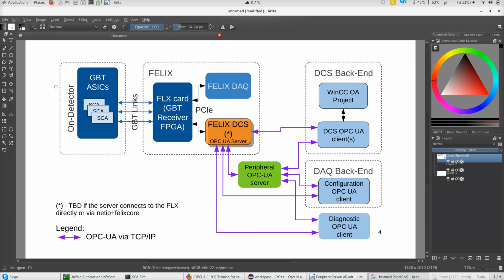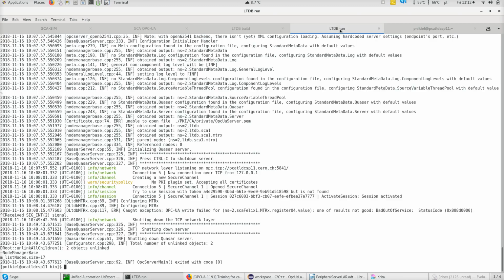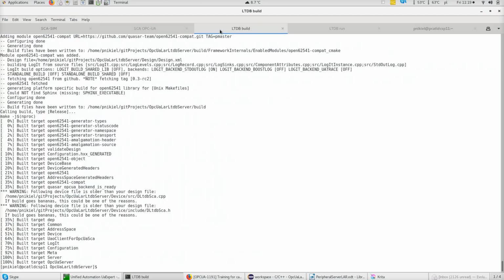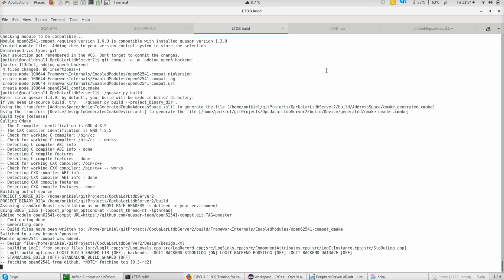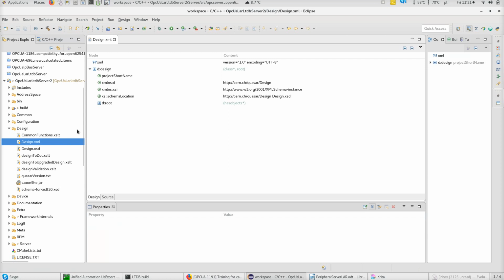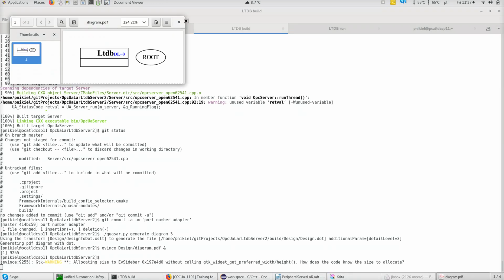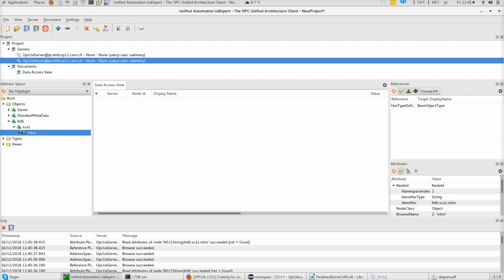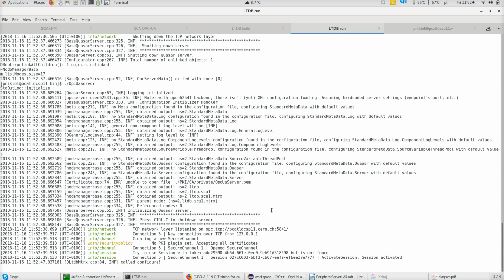Peripheral(cascaded) OPC-UA servers with Quasar and UaoForQuasar: part 1